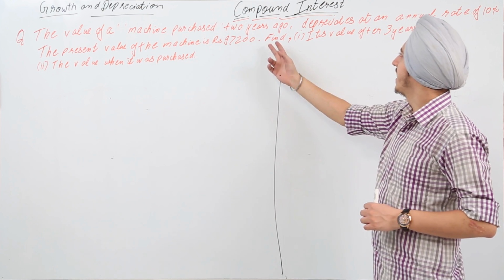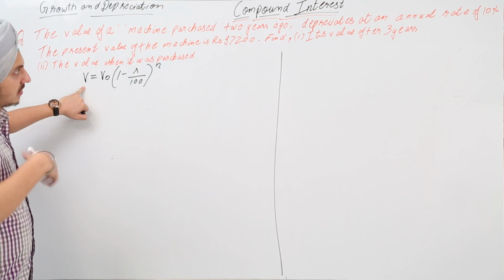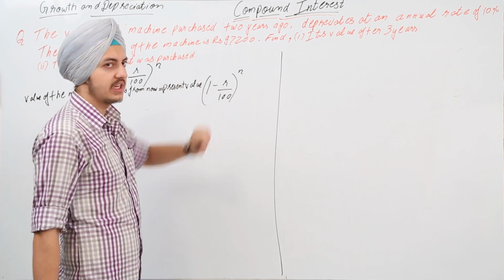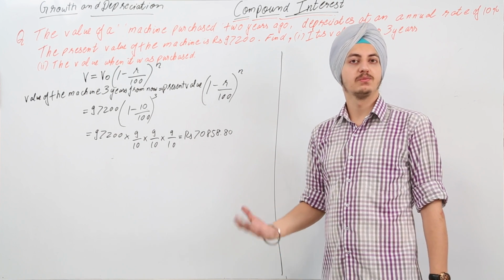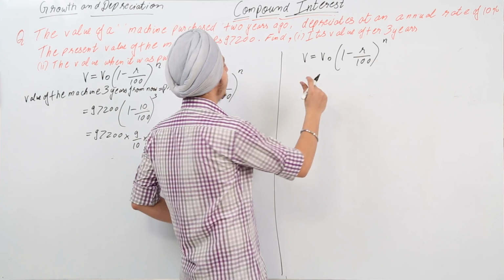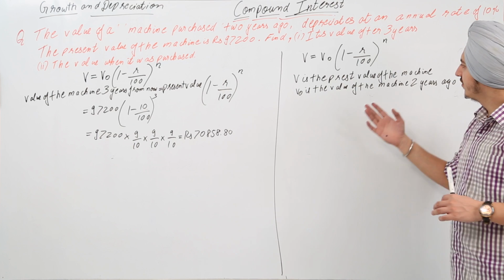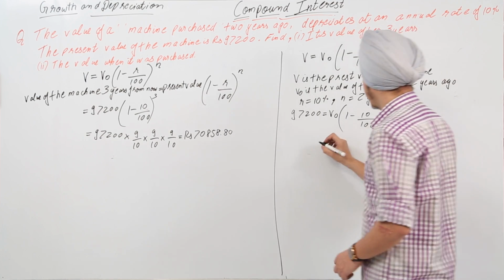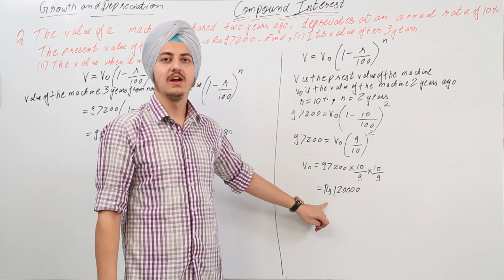Most Viewed Topic l ICSE CLASS 10TH MATHS I Chapter 1 I Compound Interest l L22